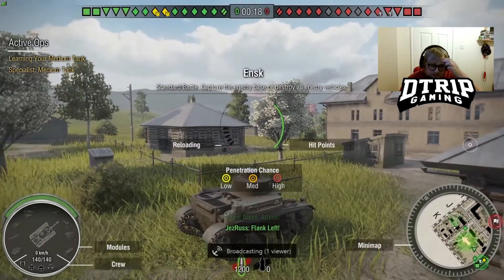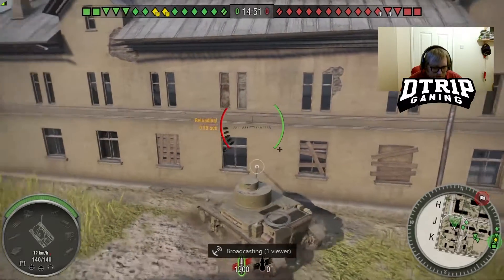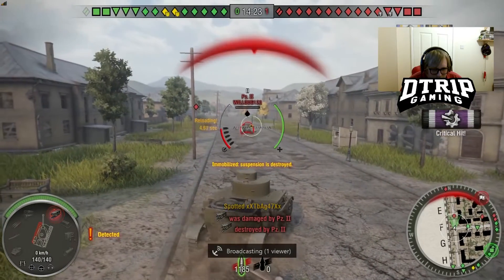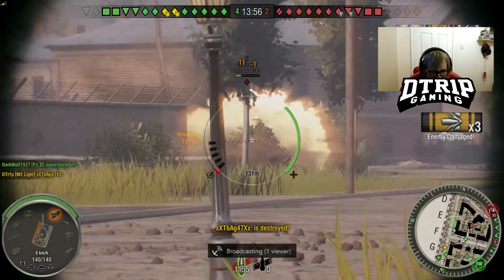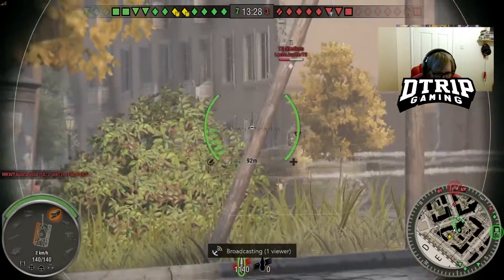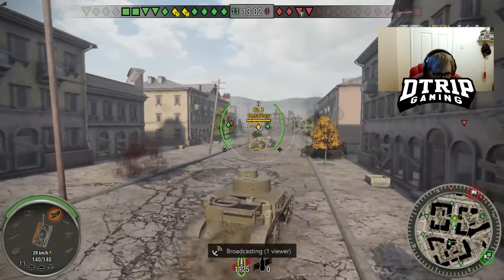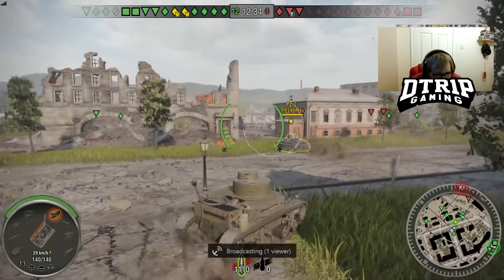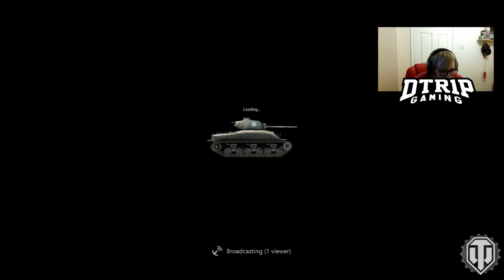World of Tanks M2 Light Tank Gameplay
A quick game trying out my new M2 American Light Tank